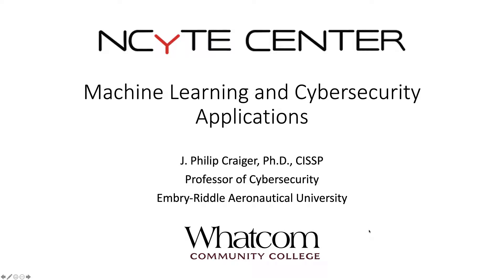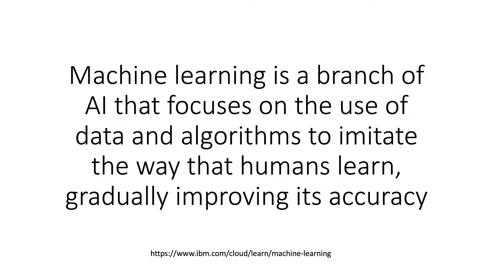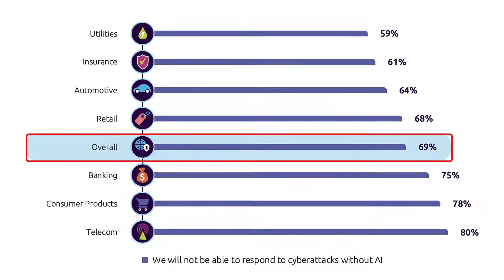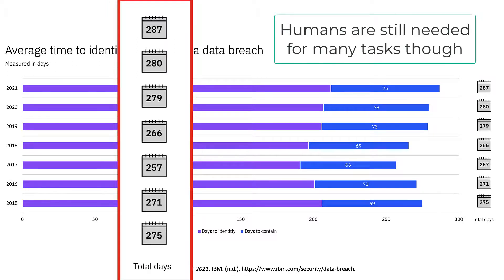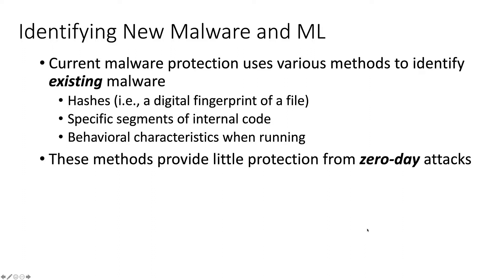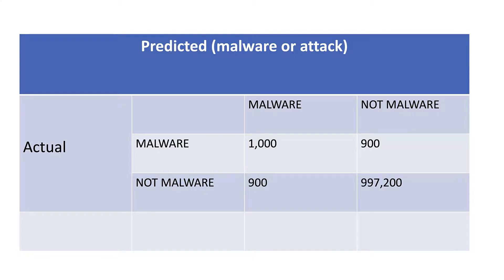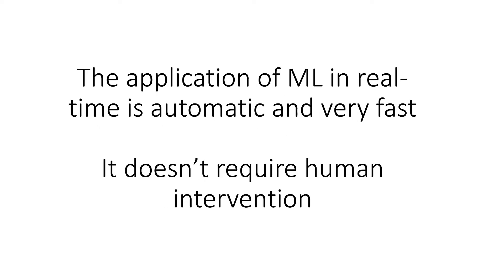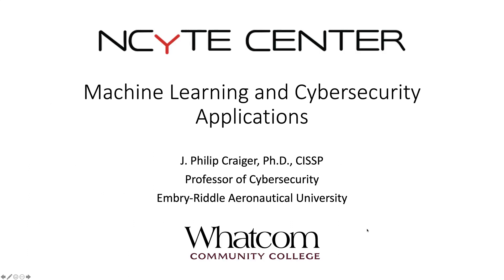Machine Learning and Cybersecurity (video 2 of 2)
In this final video of the AI and cybersecurity series we discuss machine learning applications in cybersecurity.  We begin with a quick review of the first video, followed by a discussion of why we need AI in cybersecurity, potential uses of AI to identify, protect, detect, respond, and recover from cyber incidents, a description of how machine learning works, how malware detection could and does benefit from machine learning, and finally potential issues with AI.

The intended audience for this video are high school and community college students who are currently enrolled in a cybersecurity or IT program.

NCyTE Center and this material is based upon work supported by the National Science Foundation under Grant #1902329.